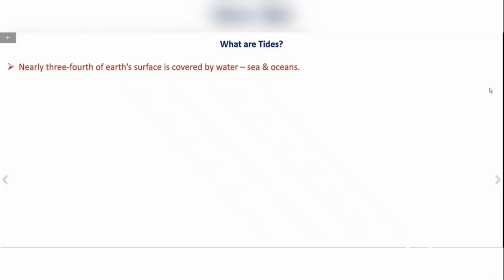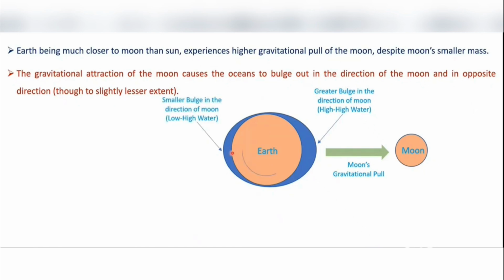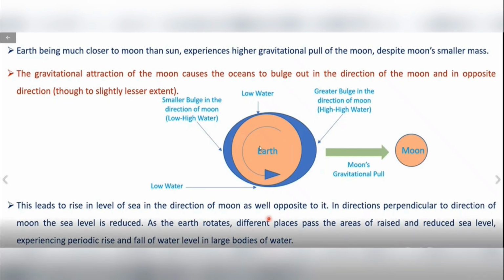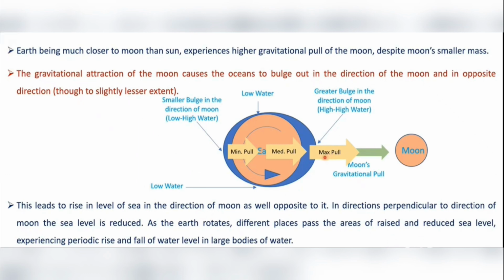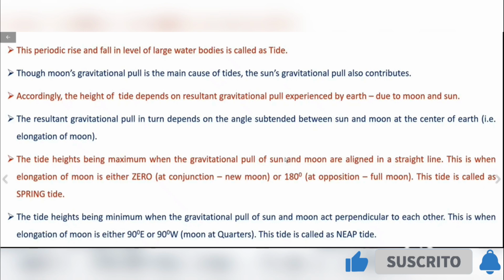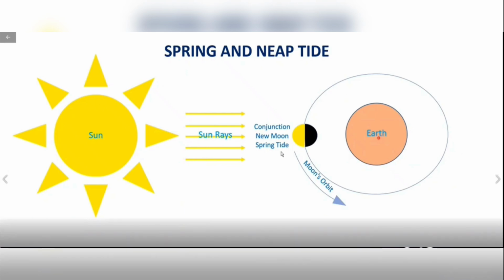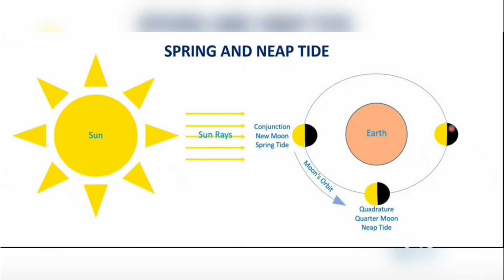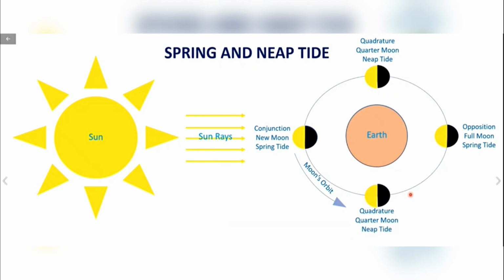Tide Basic Theory part -01 | Spring & Neap Tides | 2nd Mate, Chief Mate, NCV & Cadet Exam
This video explains the Basic Theory of Tides, covering the fundamental concepts required for Second Mate, Chief Mate, Cadet, and NCV Mate examinations.
The session focuses on concept clarity, starting from first principles and progressing to exam-relevant understanding, including:
• What tides are and why they occur
• Gravitational effect of the Moon and Sun
• Resultant gravitational force on Earth
• Spring Tide and Neap Tide explained with diagrams
• Conjunction, Opposition, and Quadrature
• Elongation of the Moon and its effect on tide height
• Why tide range varies during the lunar month
This theory forms the foundation for all tide calculations, including SHM method, graphical curve method, and refloating / UKC numericals taught in later parts.
The explanation is kept simple, visual, and exam-oriented — ideal for:
• Deck Cadets building fundamentals
• Second Mate written & oral exams
• Chief Mate theory and numericals
• NCV Mate examinations
🌐 Connect with Sailor Rider